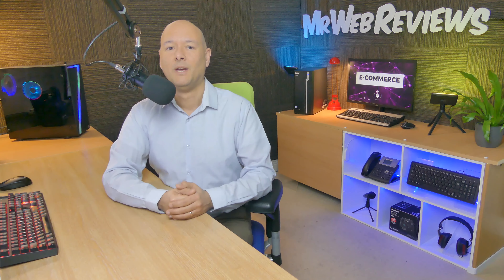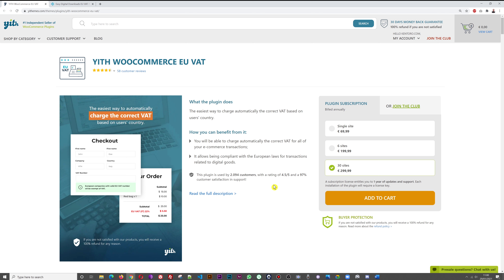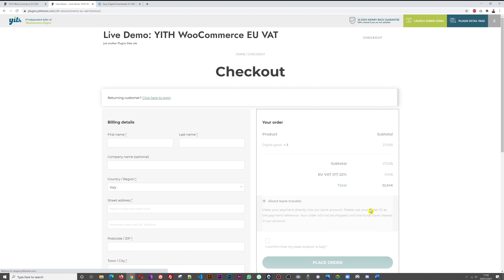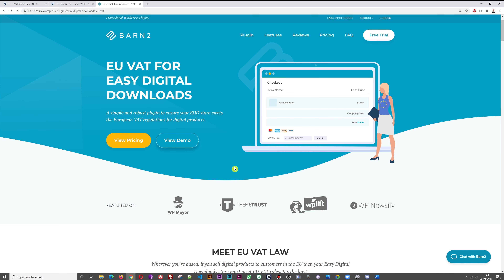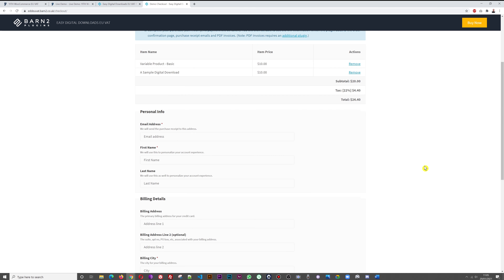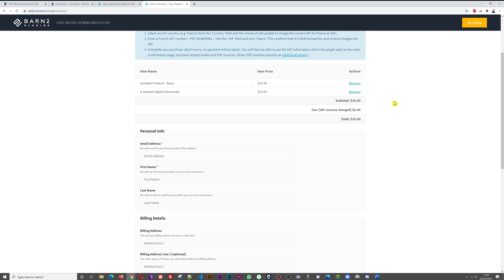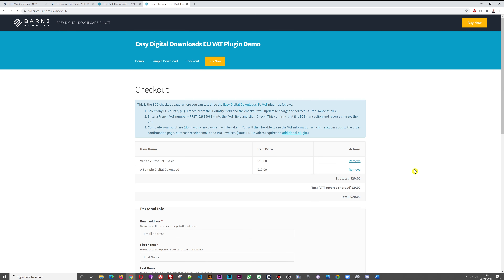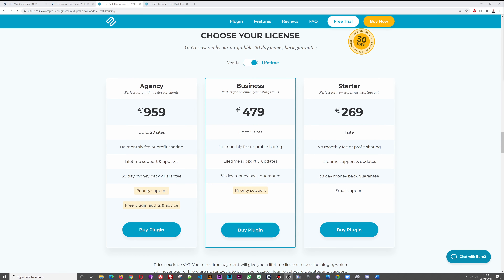Woocommerce EU VAT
The easiest way to charge automatically the correct VAT based on users' country.

Be compliant with the European laws for transactions related to digital goods.

COLLECT EU VAT
- Charges the correct VAT on sales to each EU country
- Validates and stores customers’ VAT numbers
- Removes and reverse-charges VAT on B2B sales

COMPILES CUSTOMER LOCATION EVIDENCE
- Works with EDD to store multiple location evidence
- Collects and displays the postal and IP address
- Easy to check and export evidence, ready for audit

EASY VAT REPORTING  INVOICING
- Adds EU tax data to EDD payment confirmations
- Works with EDD payments, emails & PDF invoices
- Export instant reports for the MOSS tax return & EC Sales List